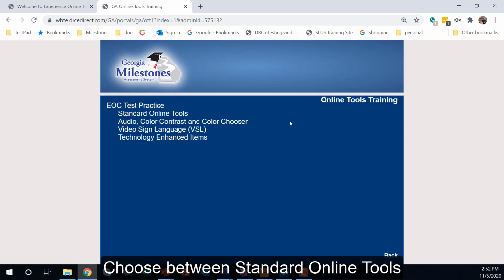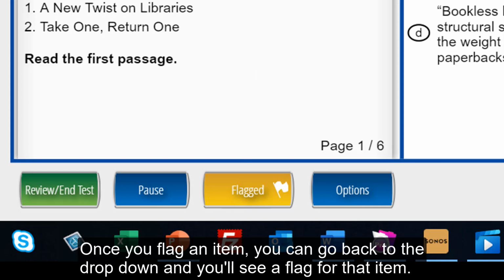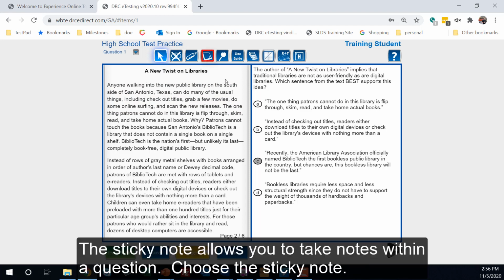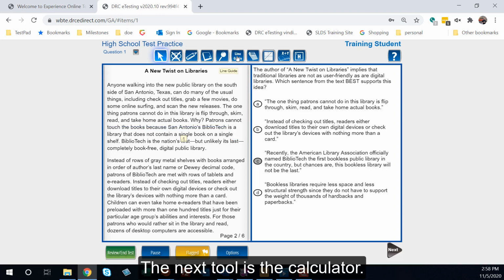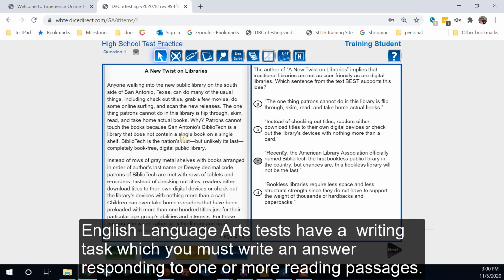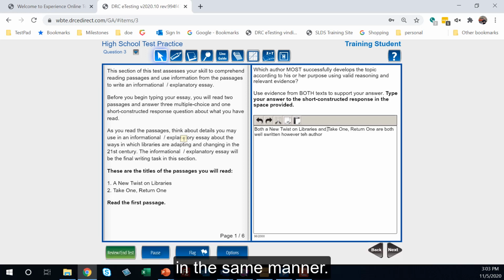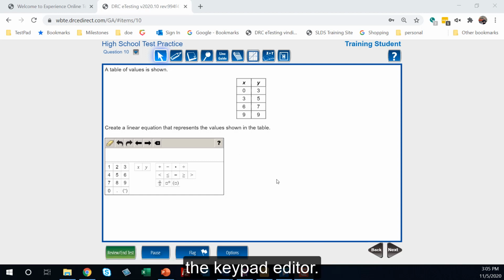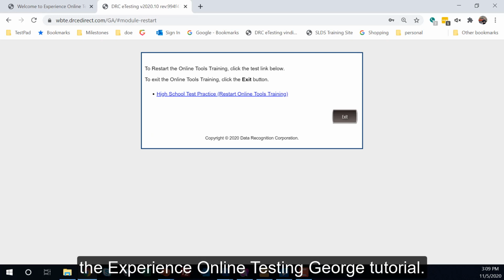Georgia Online Testing Experience (GaDOE)